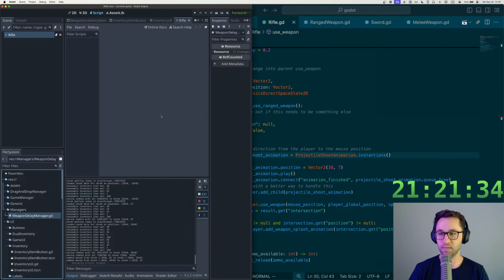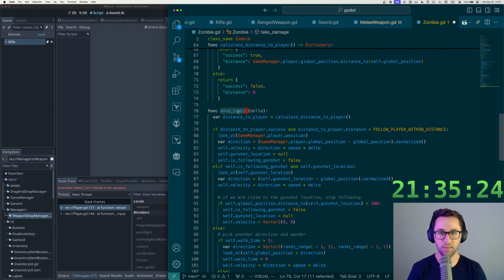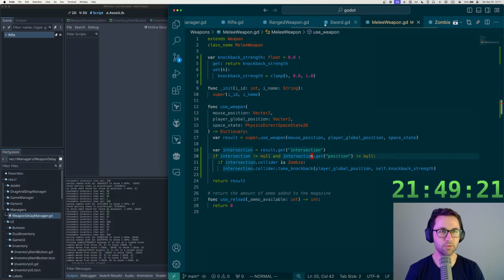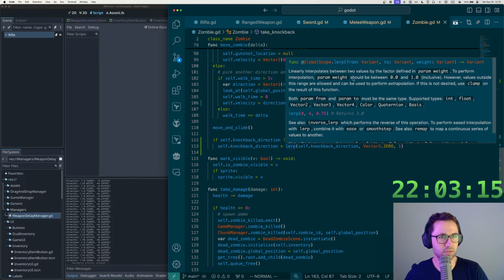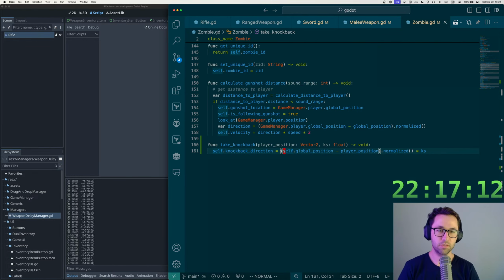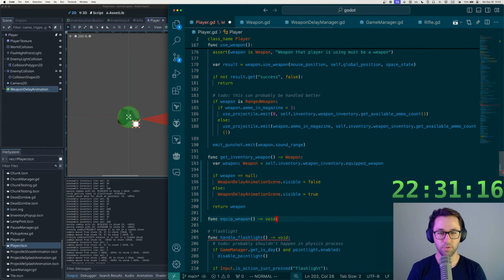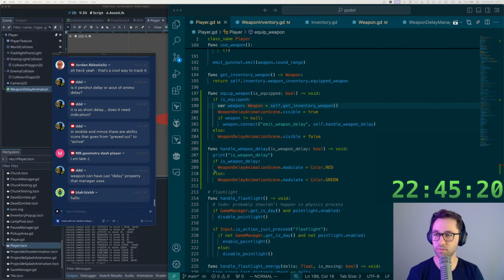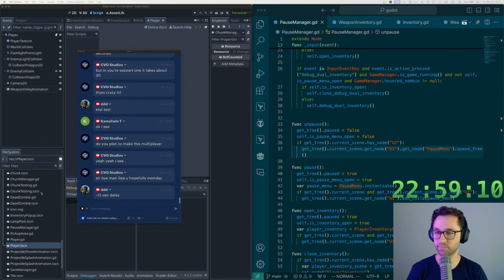Adding weapon knockback and delay to my game - Code with me | Godot coding | Making Games